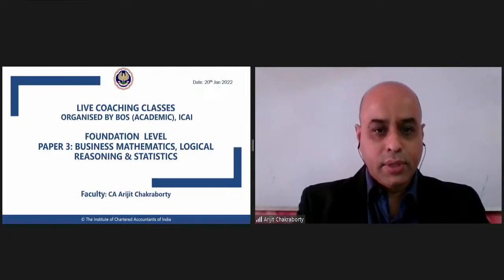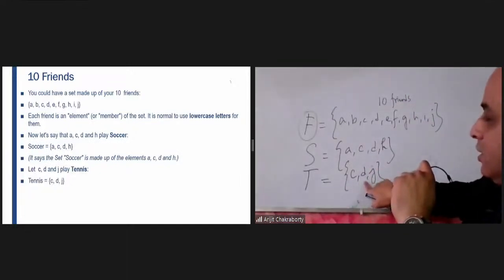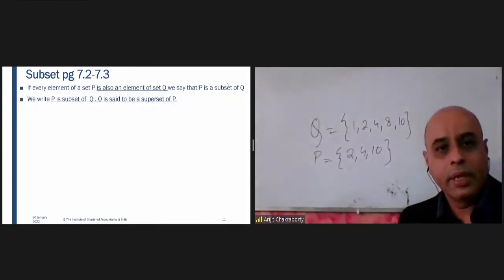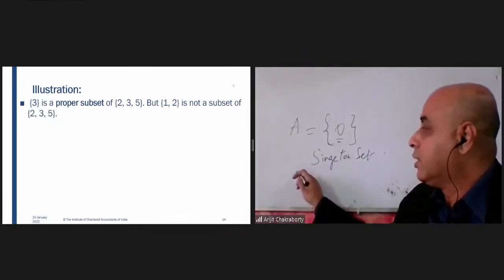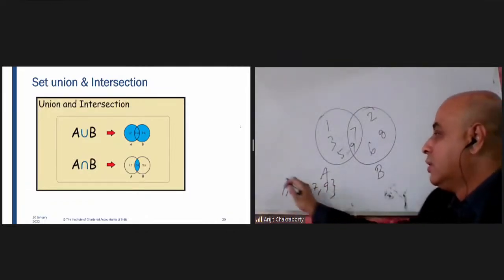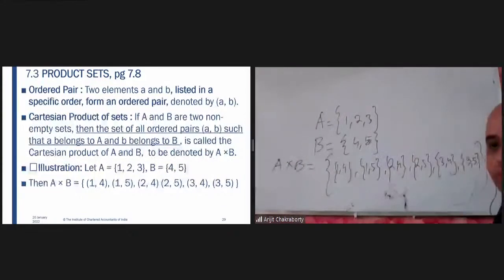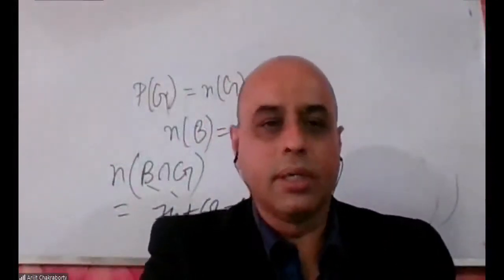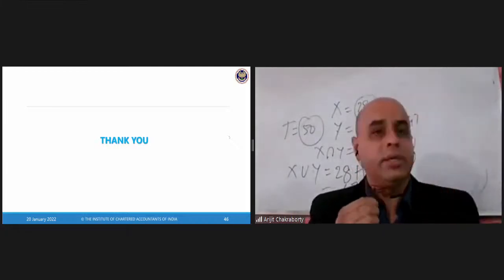Foundation Paper 3: BM & LRS | Topic: Chapter 7: Sets | Session 2 | 20 Jan, 2022